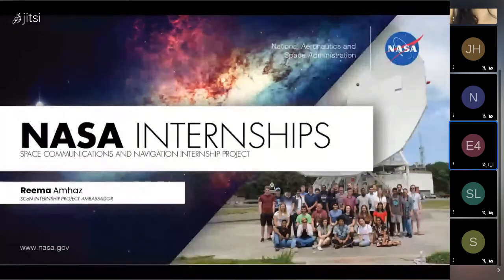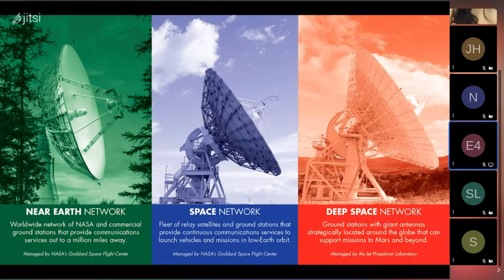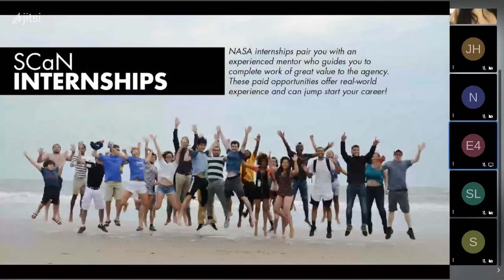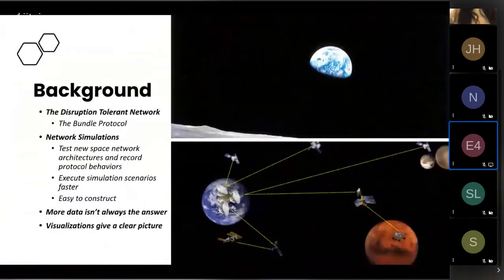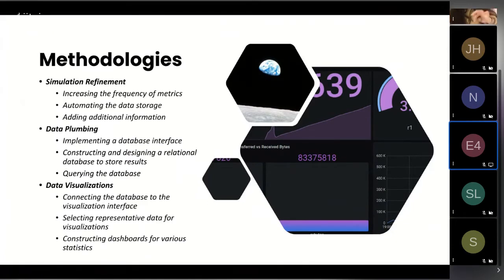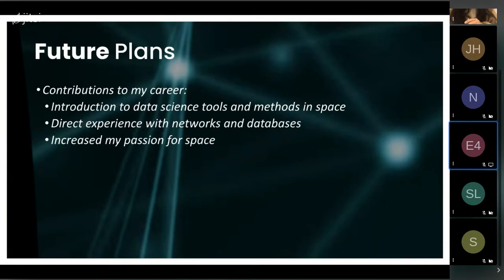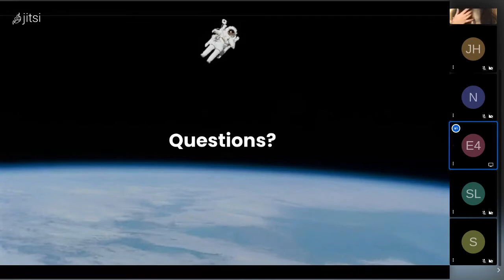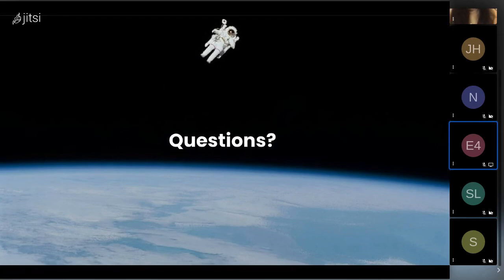NASA SCaN Software Engineering Intern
Watch a college senior talk about her experiences as a NASA SCaN Software Engineering Intern and how YOU can get involved today! NASA Intern Portal